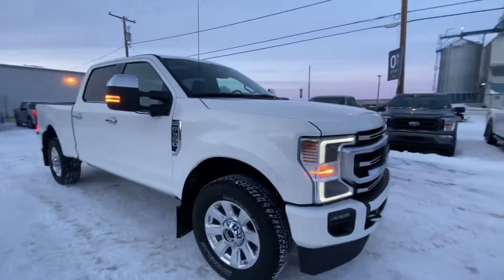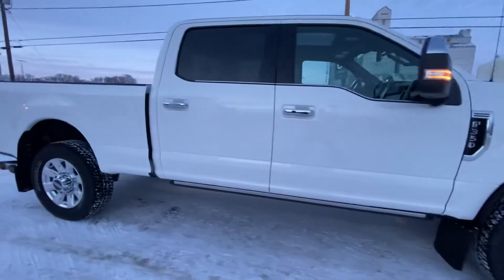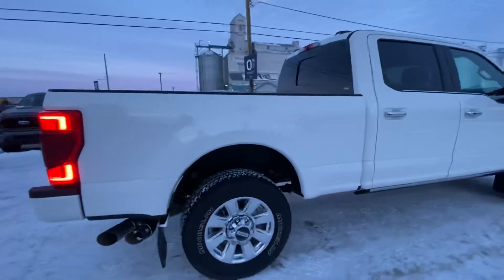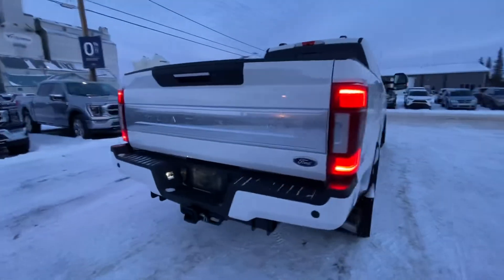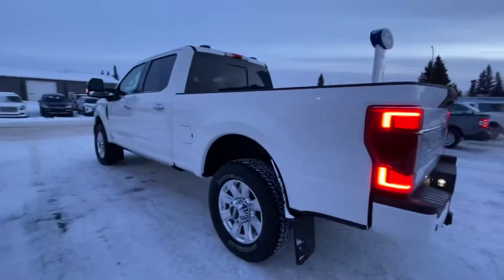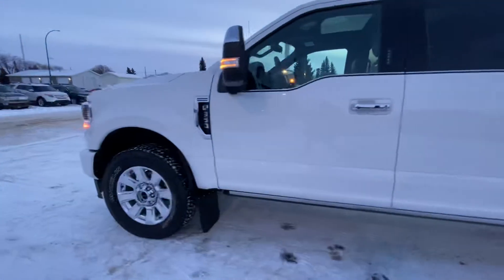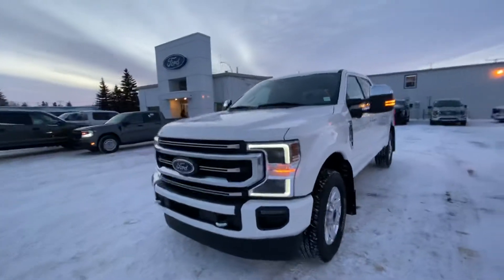2021 Ford F-350 Platinum - Country Ford in Wilkie